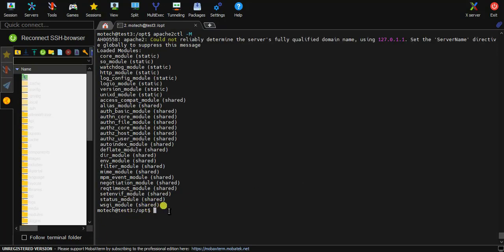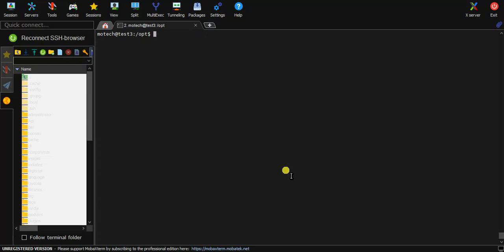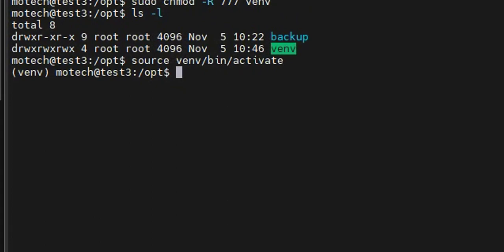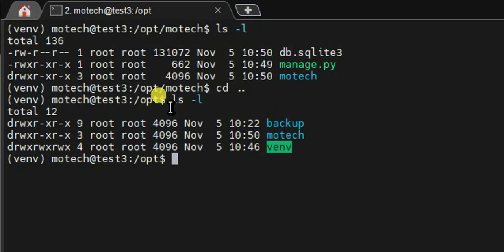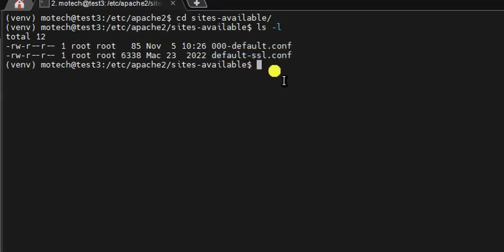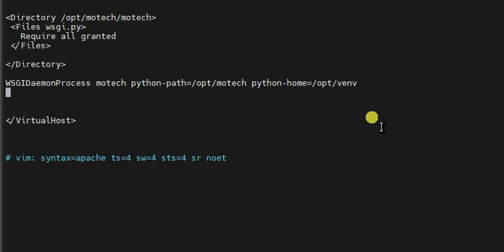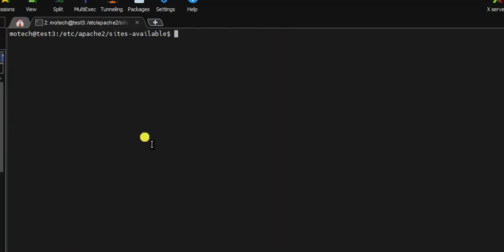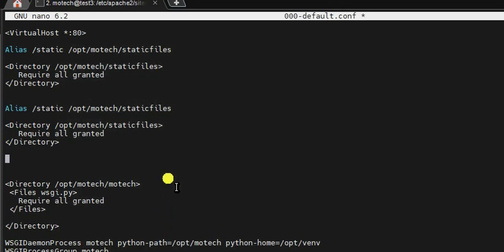How To Deploy/Host Django On Apache - Ubuntu 22